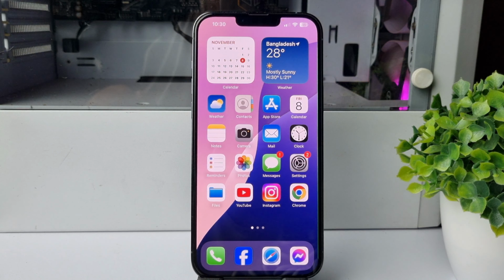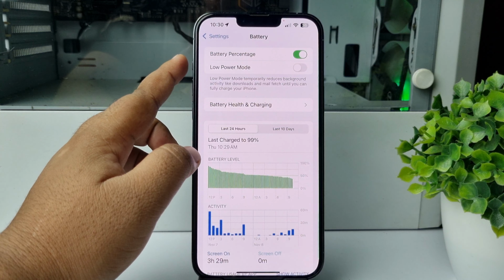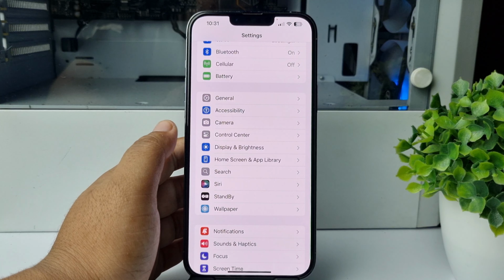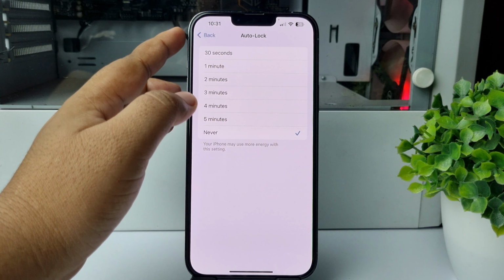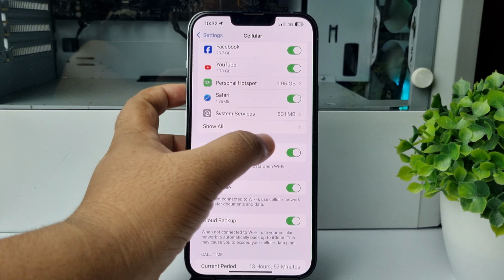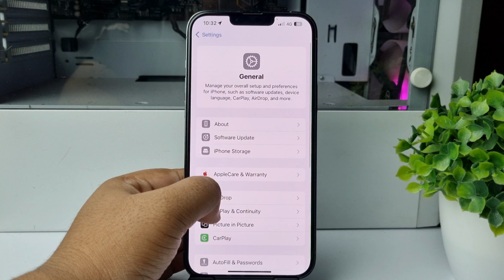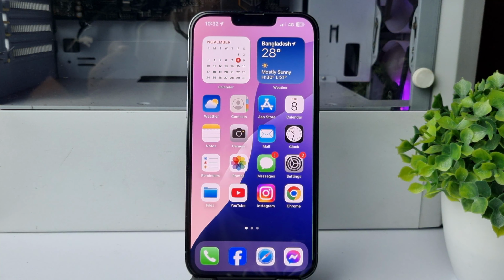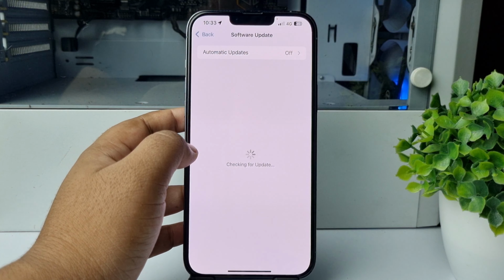How to Fix Personal Hotspot Keeps Disconnecting on iPhone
The iPhone can serve its user in many ways, including delivering portable Wi-Fi when needed. An iPhone personal hotspot allows you to connect another

Why does my iPhone keep disconnecting my hotspot?
Why does my iPhone hotspot keep disappearing?
How to fix Personal Hotspot on iPhone?